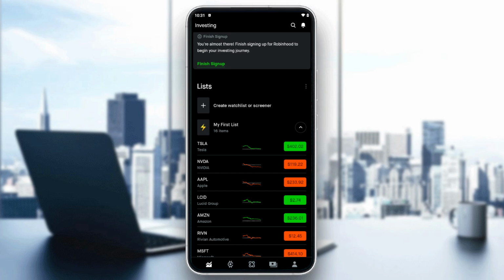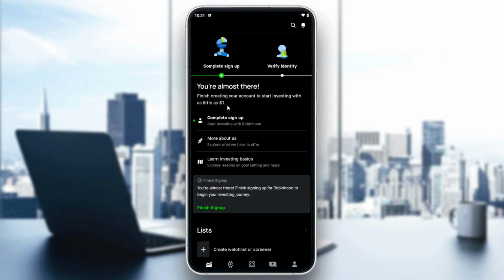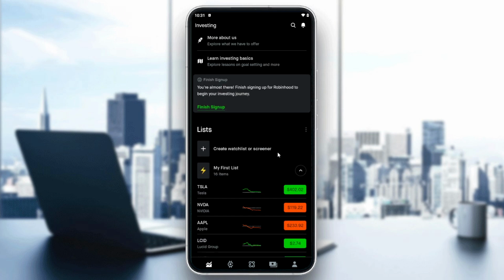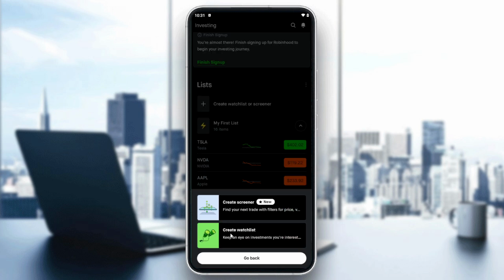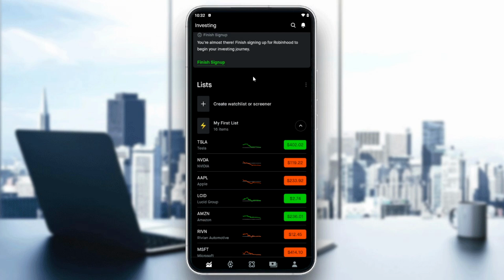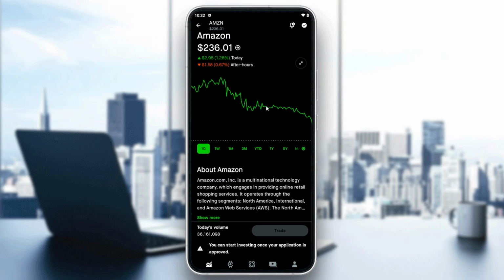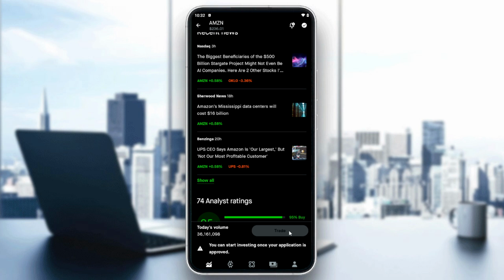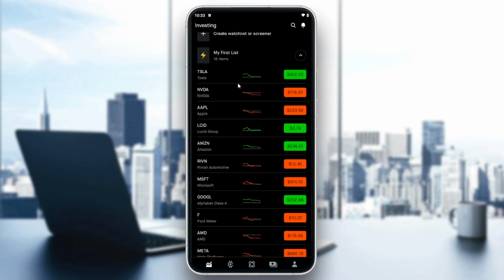How To Buy Stock With Robinhood Tutorial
Today we talk about buy stock with robinhood,stock market,robinhood app,robinhood investing